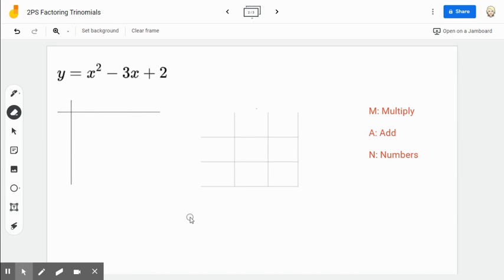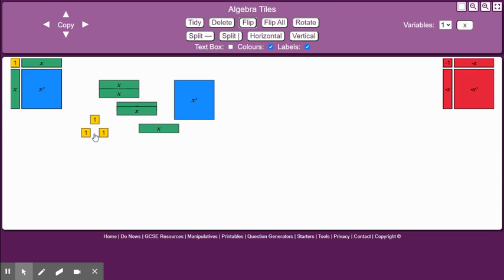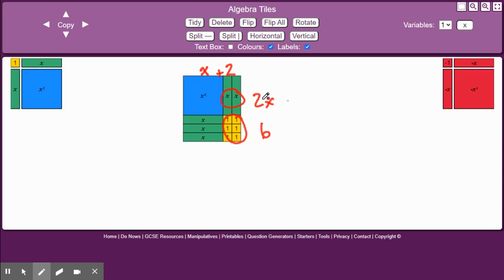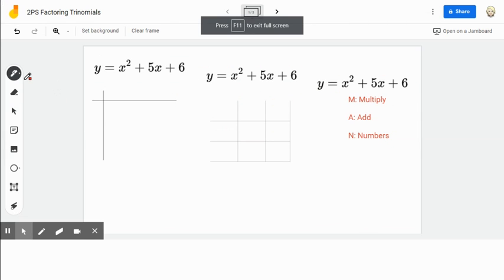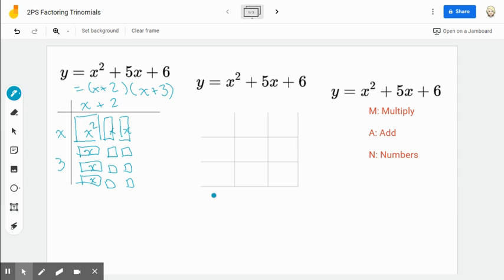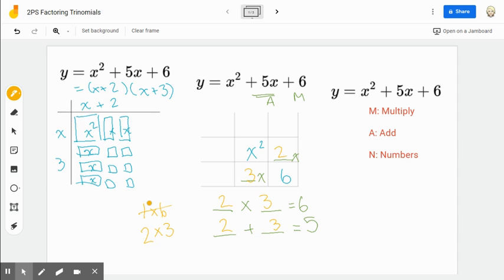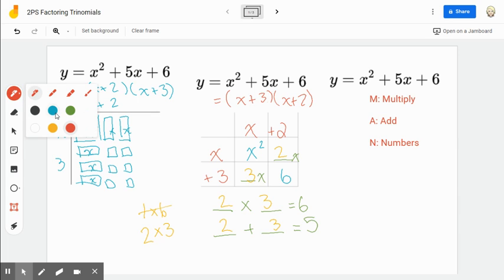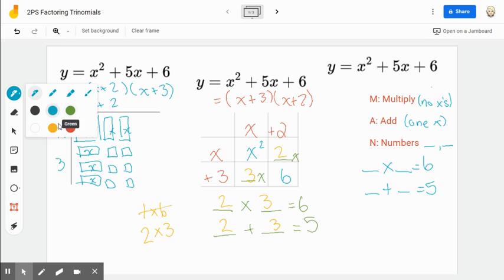2PS Factoring 1